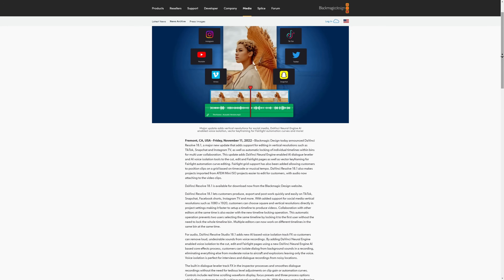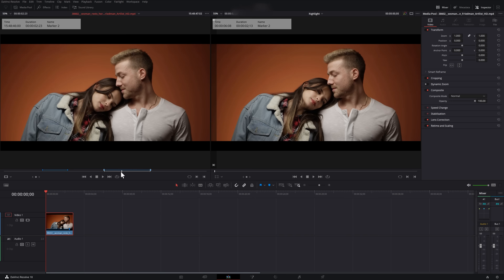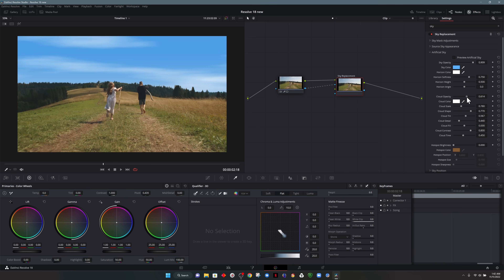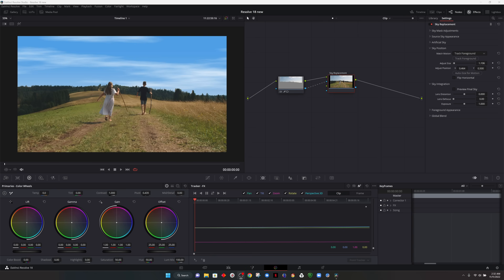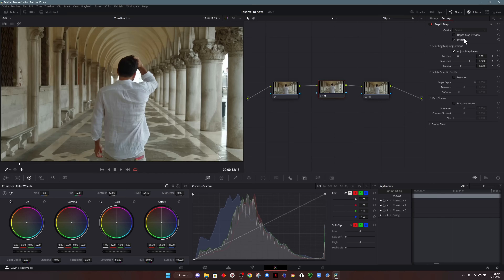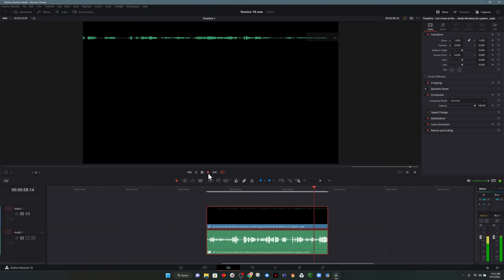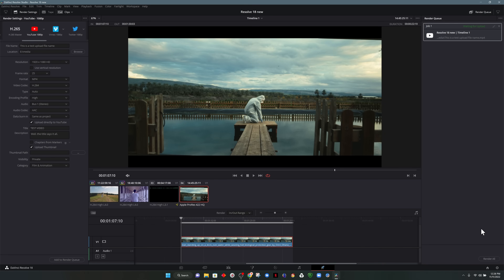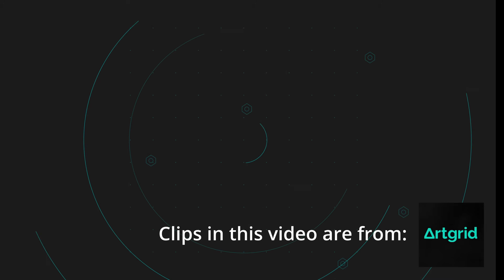Resolve 18.1 - this update is HUGE! My 5 favorite things!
Blackmagic Design just released a new version of Resolve and added a LOT of new improvements and several new features.

Let's take a look at my top 5 favorites at the moment!

Gear links
Lumix S5
Panasonic G9 - get yours!
One of my favorite lenses
Another great lens
light stands
BenQ monitor